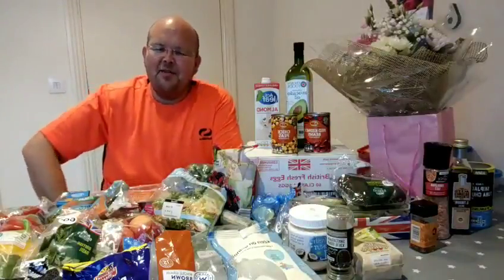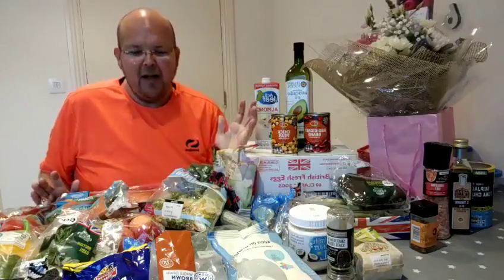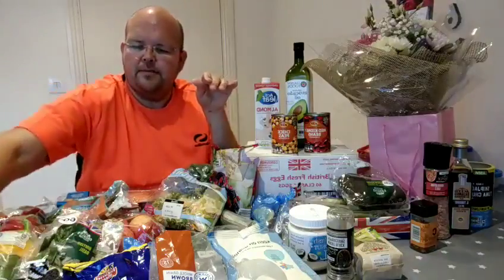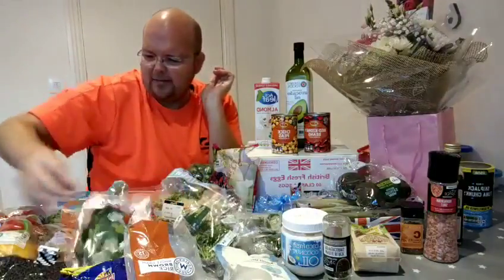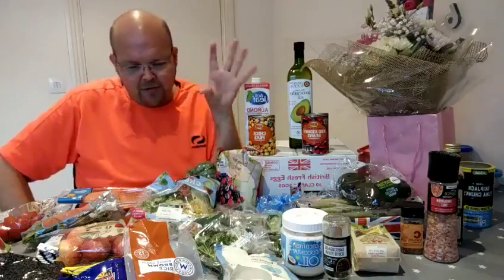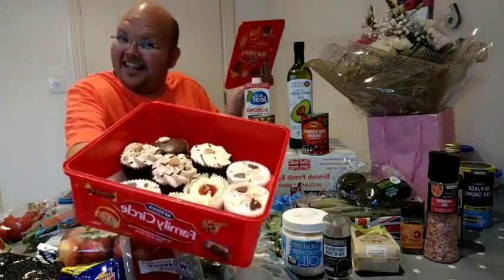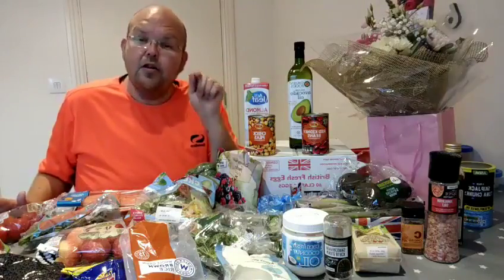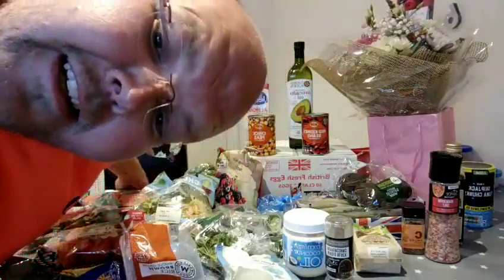Day 0 30DaysToHealthy 💚💪